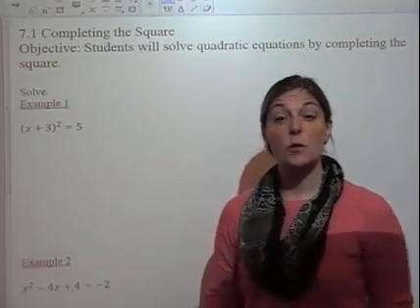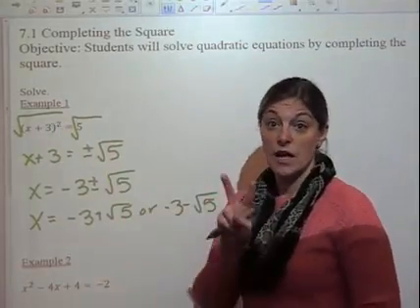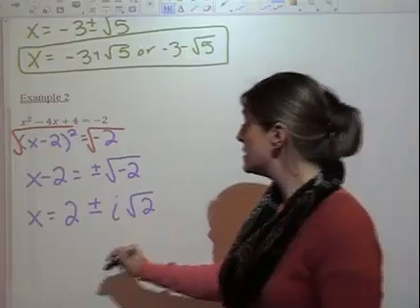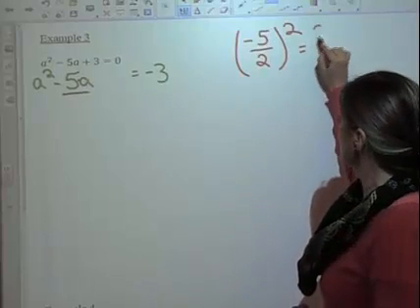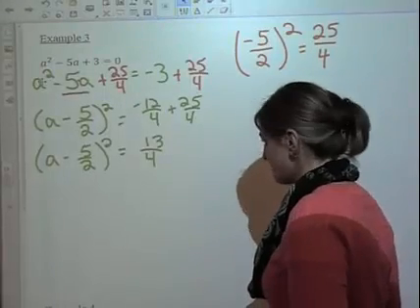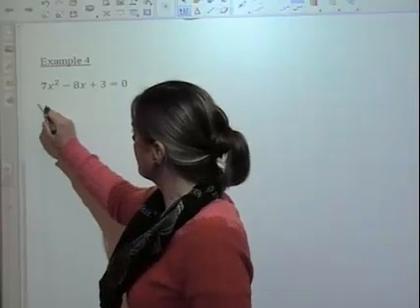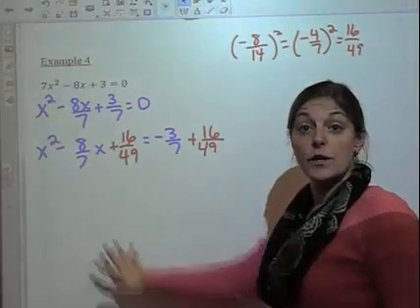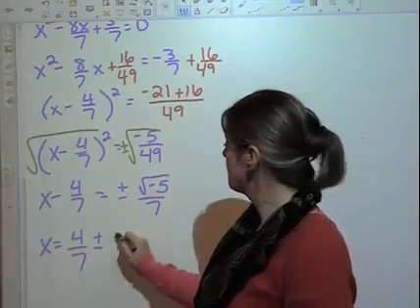Completing the Square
A lesson on completing the square.